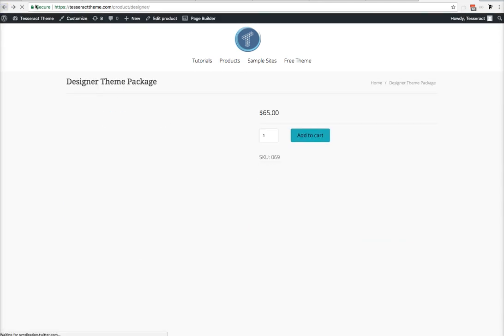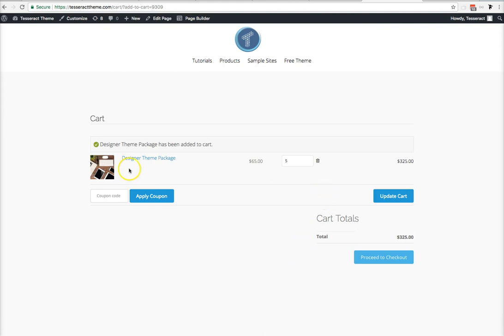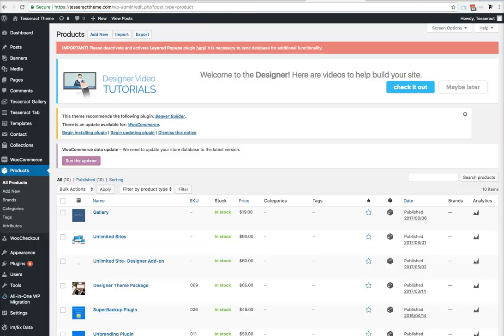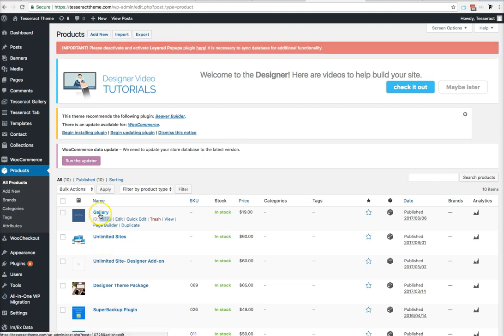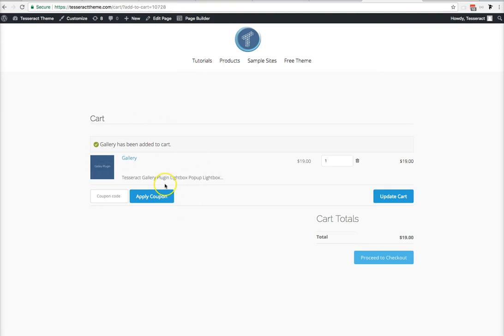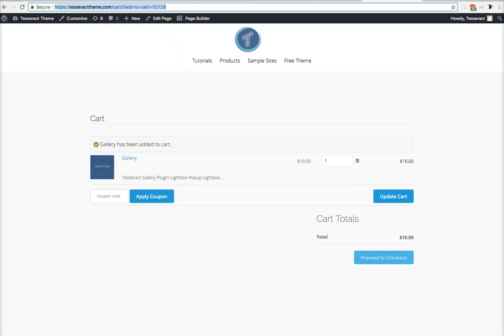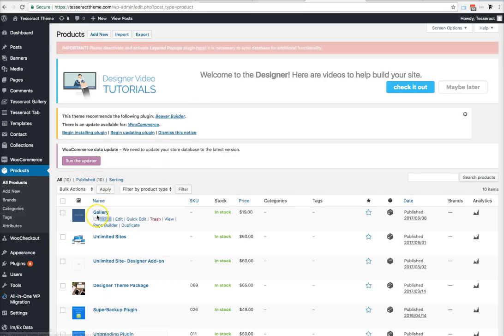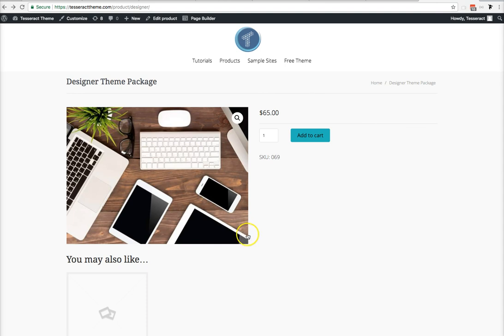Directly send customers to your checkout in WooCommerce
Skip the product page in Woocommerce